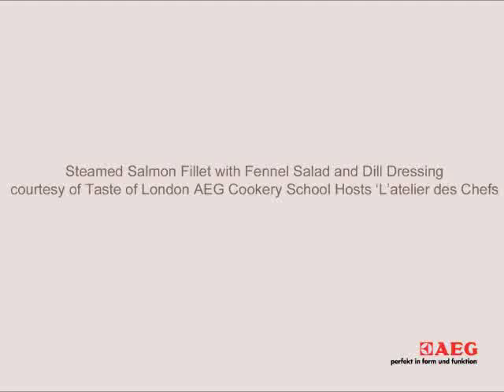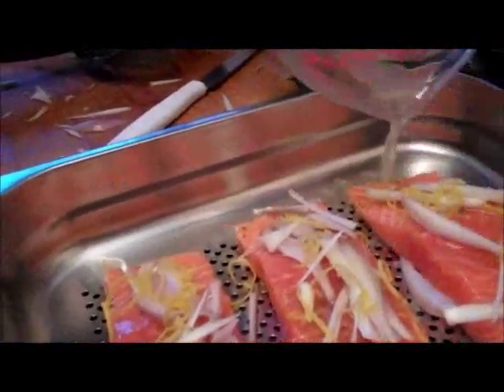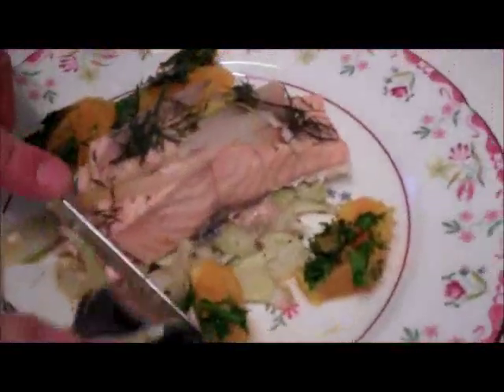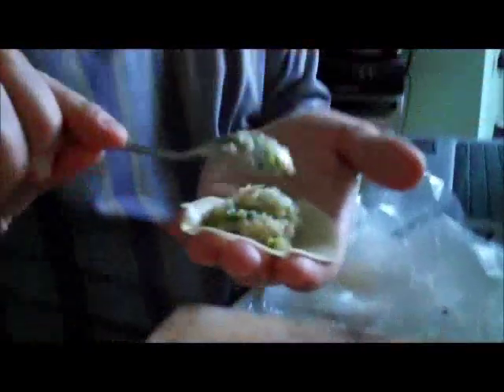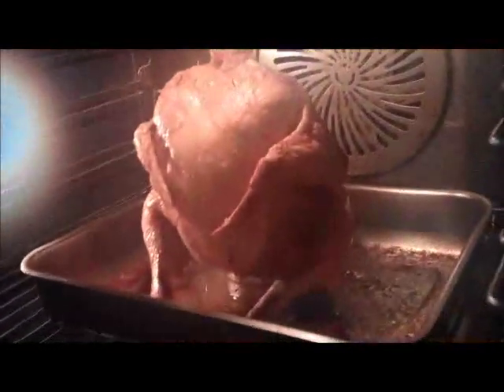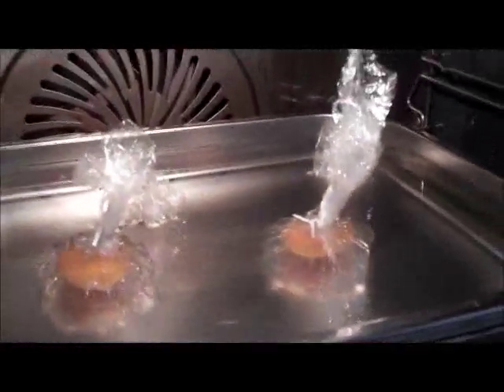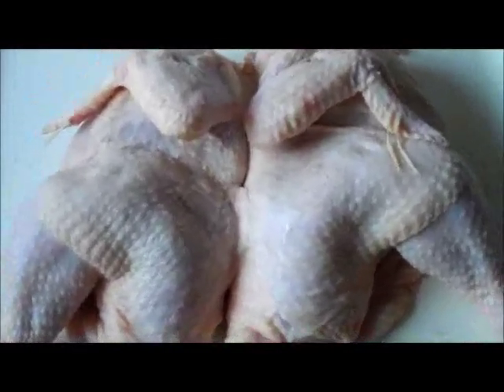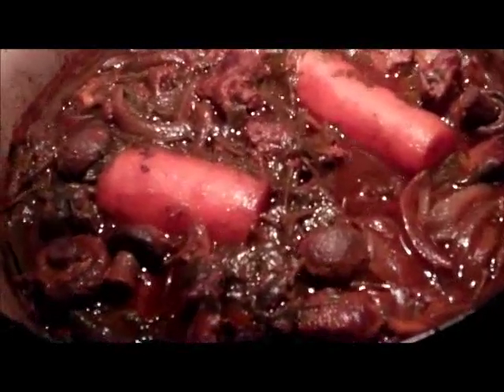AEG MaxiKlass ProCombi Steam Oven Test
Vicente Amaral tests the AEG MaxiKlasse ProCombi Steam Oven and recreates recipes from AEG cookery school Daylesford, Angela Malik and L'atelier des Chefs